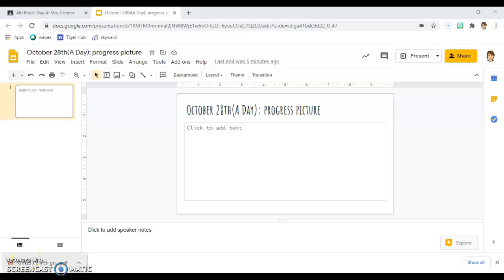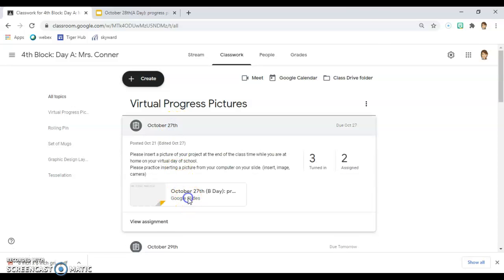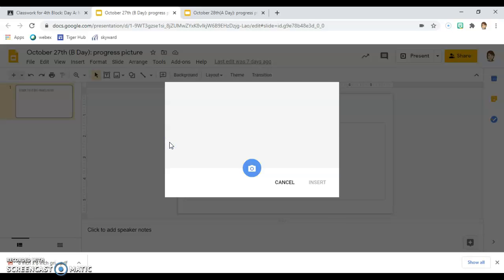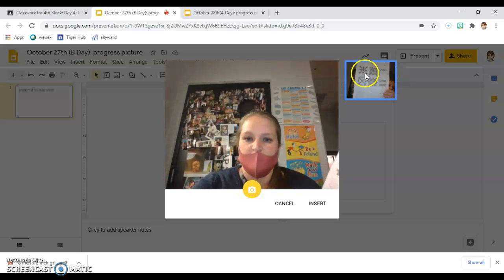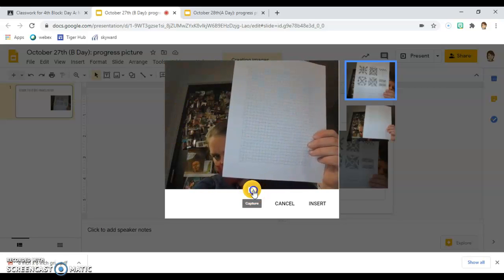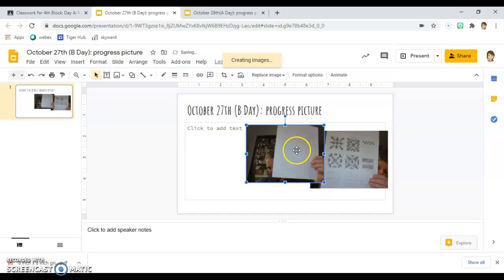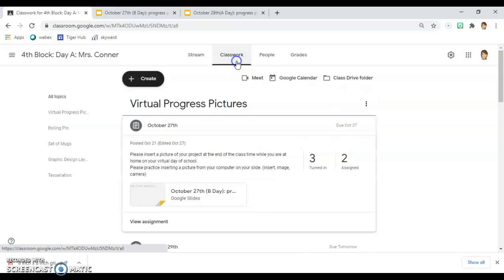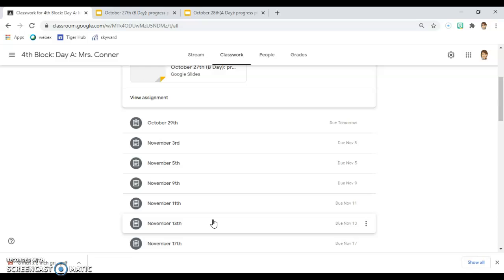How to insert a picture on a Chromebook